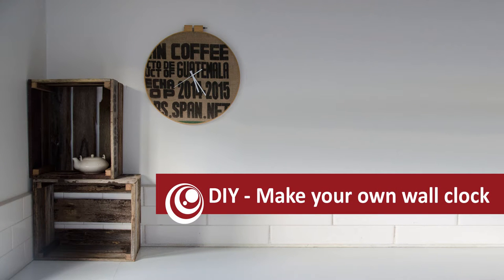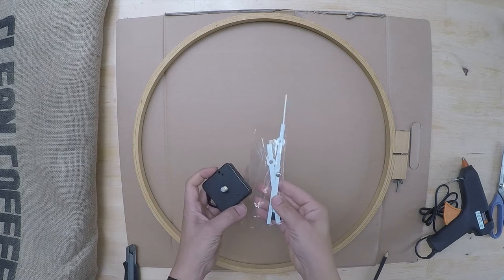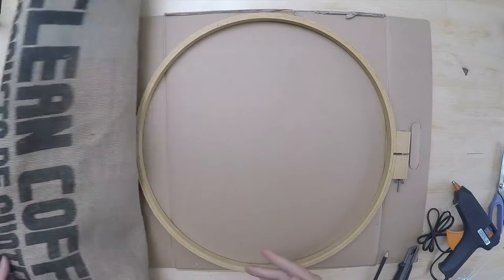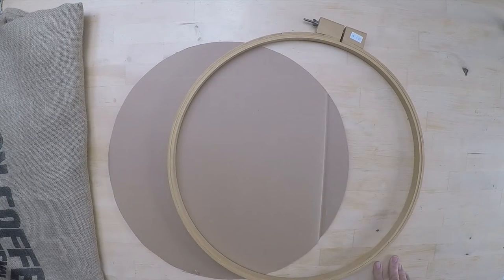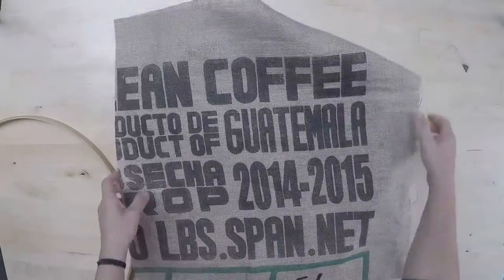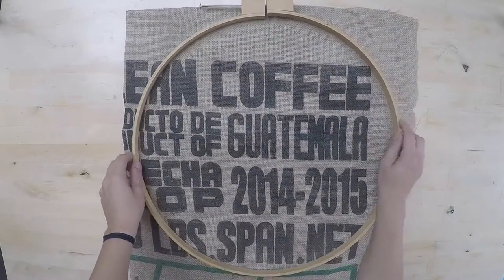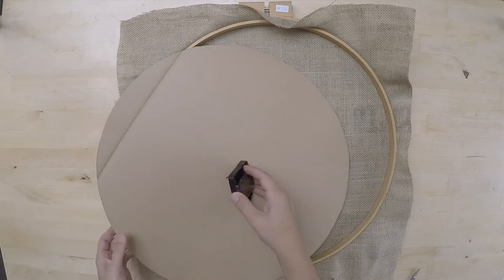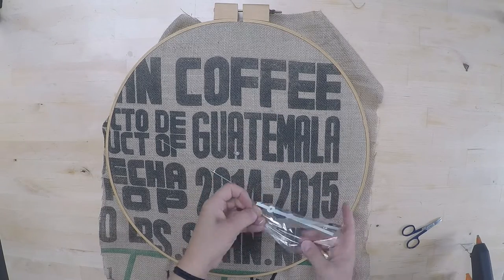DIY - How to make your own wall clock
Make your own designer wall clock, easy, beautiful and really cheap for less than $5.

You need:
- 40-50cm diameter embroidery hoop, I found mine in an opportunity shop for $3
- hessian coffee bag, which I picked up from a local coffee  shop
- DIY Clock kit (eBay for less than $2)
- carton
- tools (glue gun, cutting knife...)

Let me know below what you think! Hope you like it!

* In German: Mache deine eigene Wanduhr
* In Spanish: ¿Cómo hacer un reloj de pared